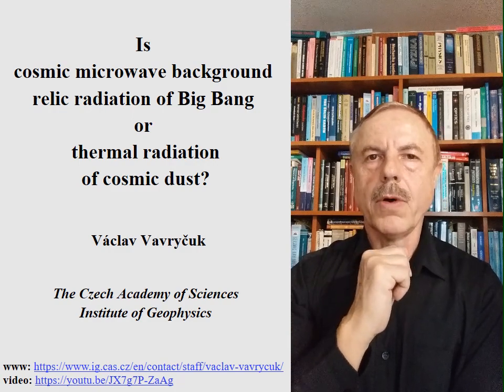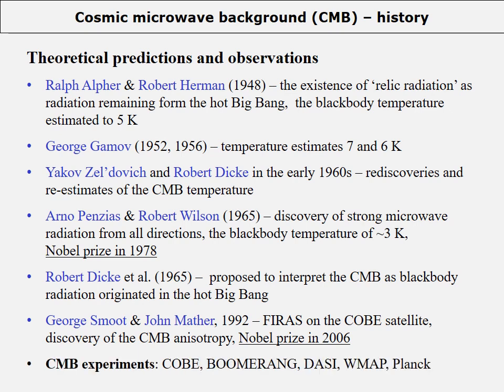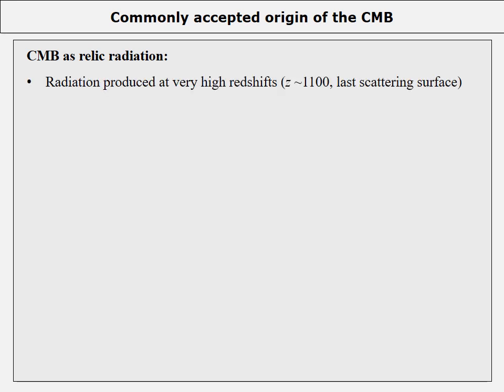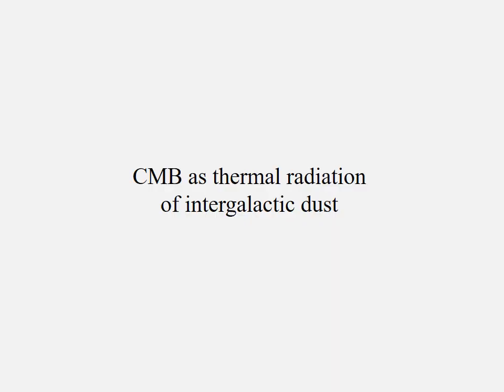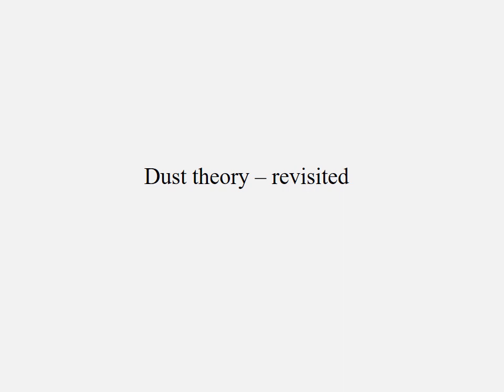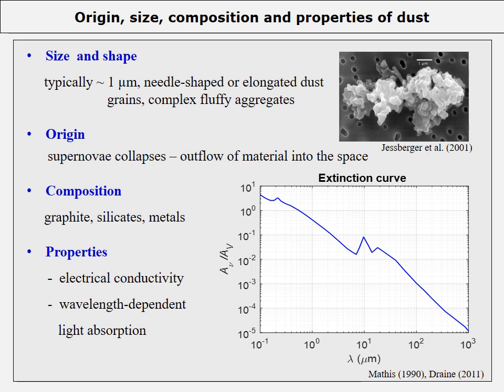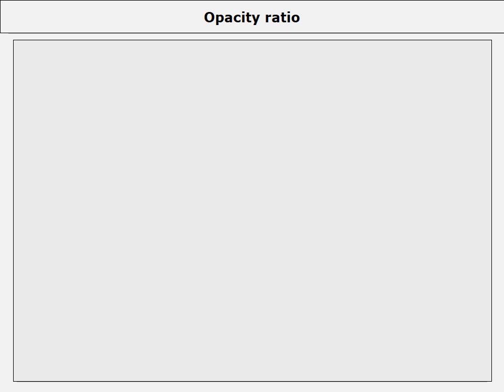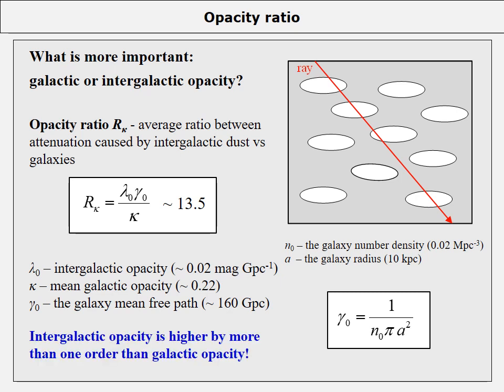Vavrycuk: Cosmology Lecture - Origin of the Cosmic Microwave Backgound (CMB)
It is shown that the CMB is not relic radiation of the Big Bang but rather the thermal radiation of intergalactic dust. The temperature of the cosmic dust is predicted to be 2.776 K which differs from the value of the CMB temperature by less than 2%.

The lecture reviews the results recently published in the following cosmological papers:

1. Vavrycuk, V., 2017. Universe opacity and EBL, MNRAS, 465(2), 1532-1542,

2. Vavrycuk, V., 2017. Missing dust signature in the cosmic microwave background, MNRAS, 470(1), L44-L48,

3. Vavryčuk, V., 2018. Universe opacity and CMB, MNRAS, 478, 283-301,